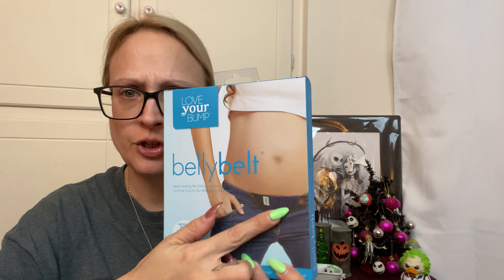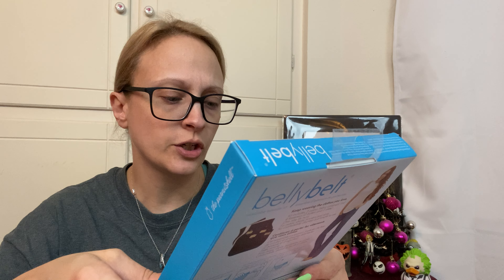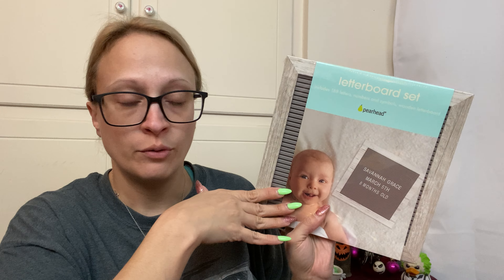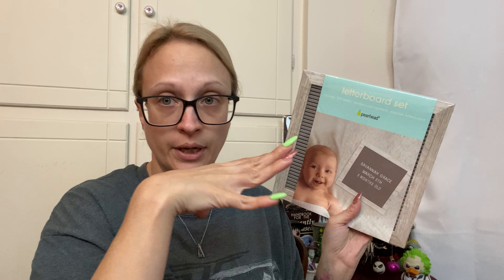Exciting news + unboxing (bump box)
I’m finally able to share some exciting news!